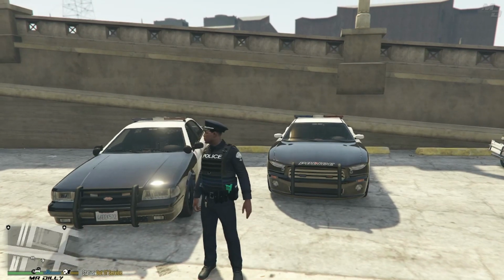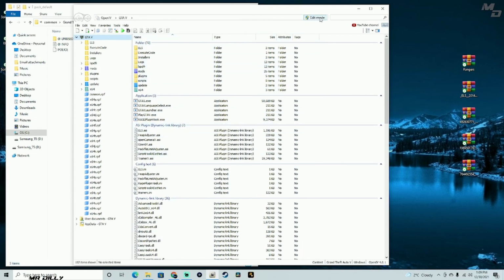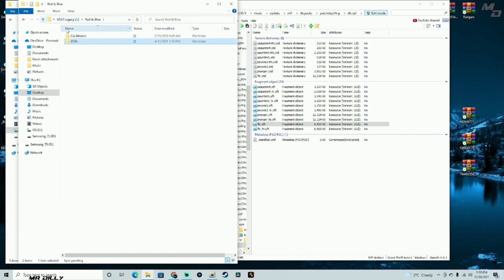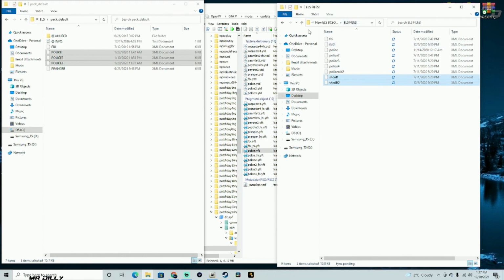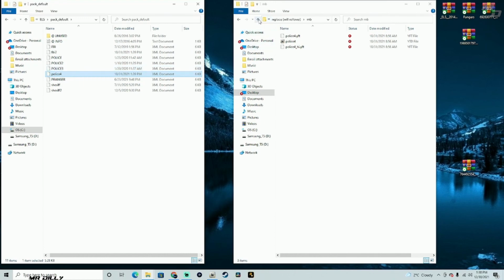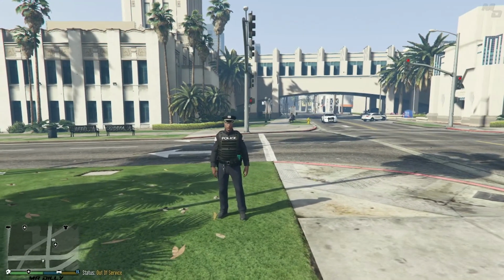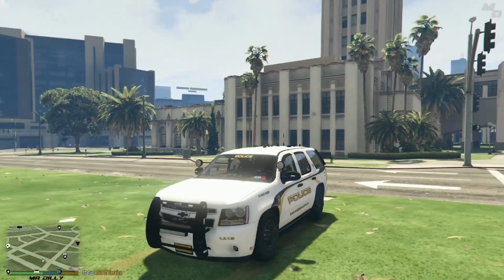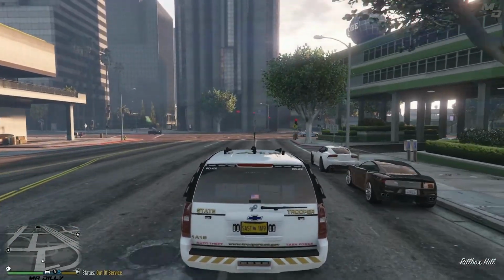HOW TO INSTALL ELS POLICE VEHICLES FOR BEGINNERS (2022) | GTA5 LSPDFR MODS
MOD LIST

🤜 [ELS] Legacy | San Andreas State Police | Car Pack 2.2

🤜 [ELS] LoreFriendly BCSO Sed Pack - Patrol and K-9 3.1